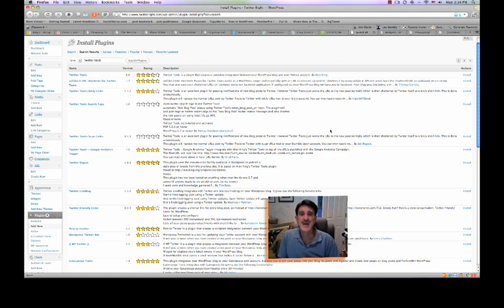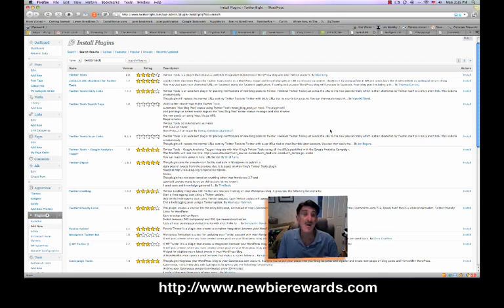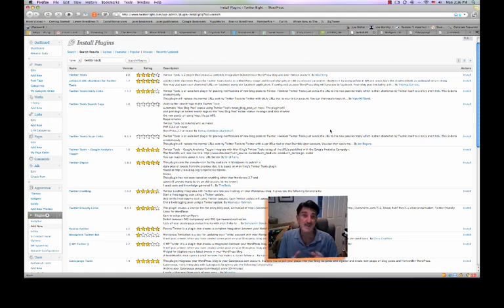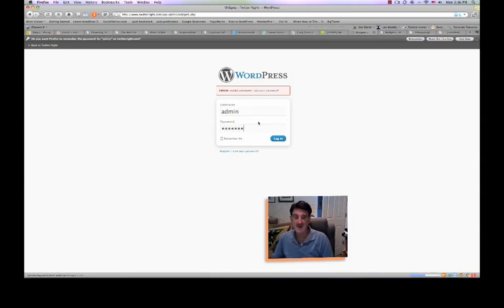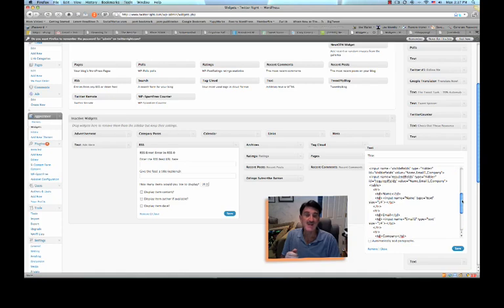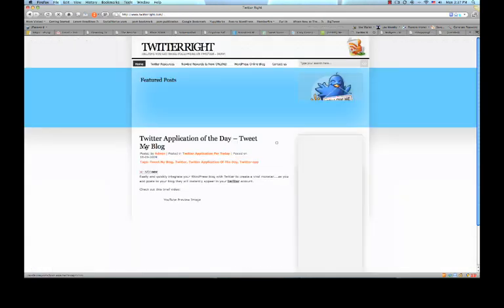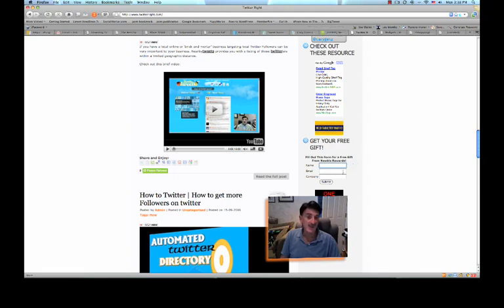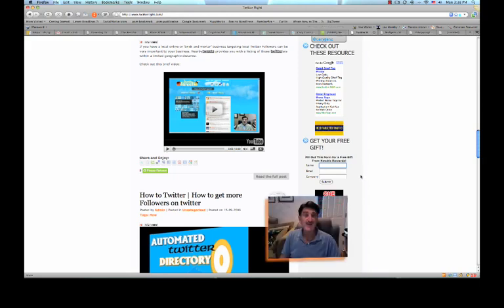WordPress Plug-in of the Day - Adding Autoresponder Forms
- Learn how to integrate your autoresponder with your blog by adding forms to your WordPress blog sidebar.